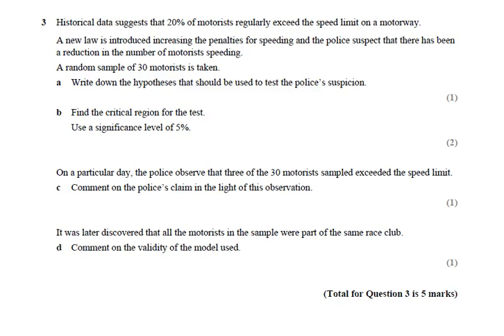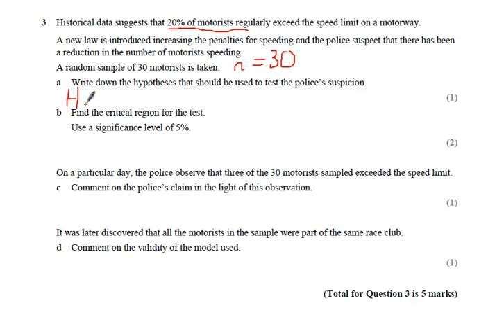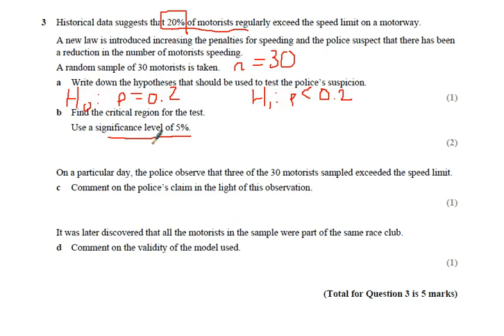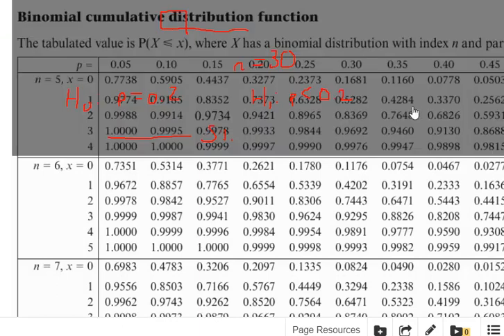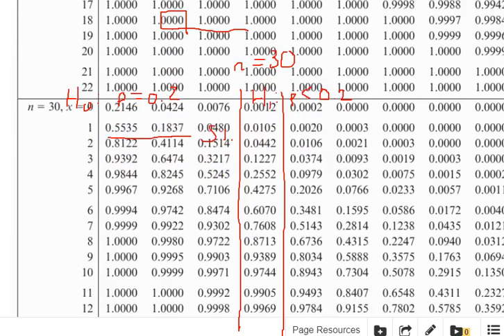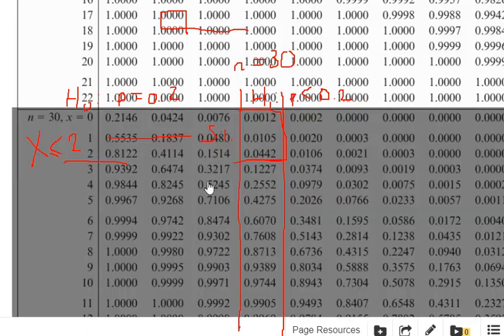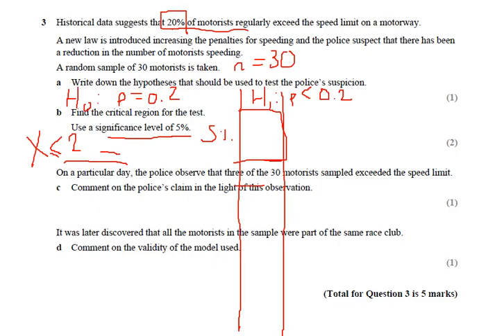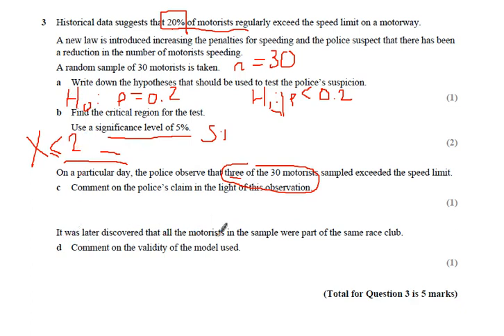A level - Hypothesis testing question